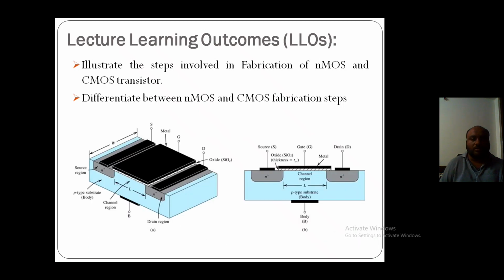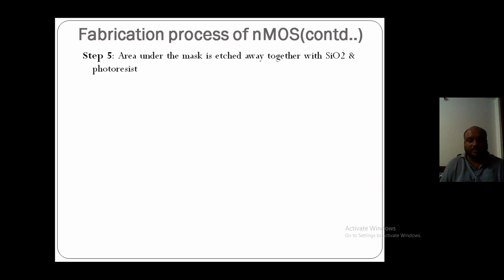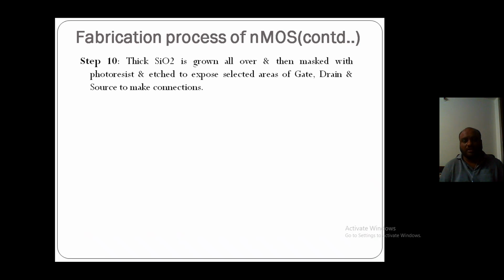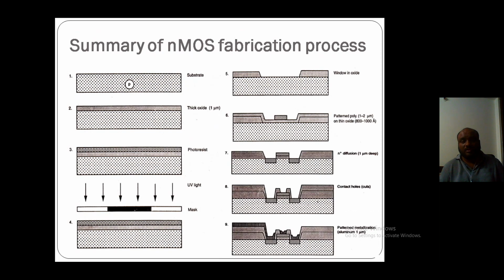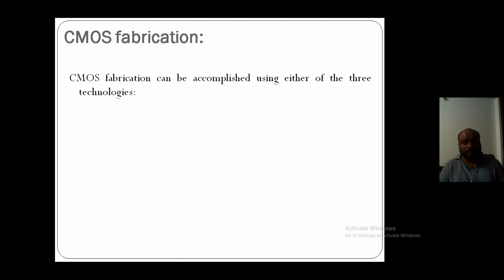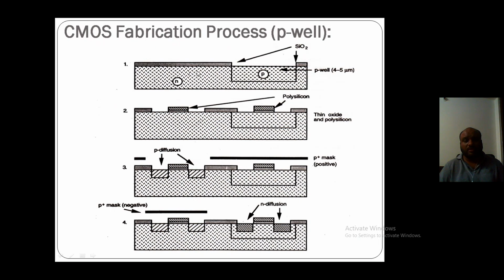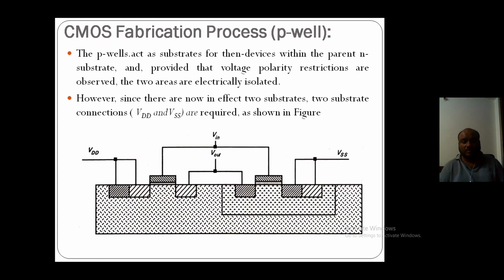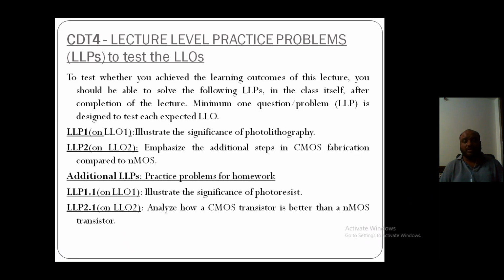CDT4 Fabrication process of nMOS and CMOS